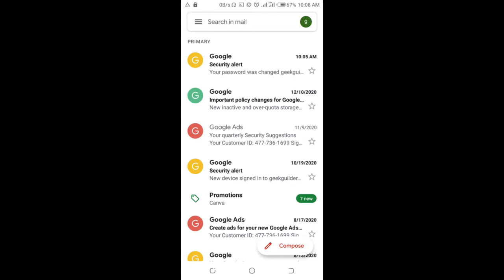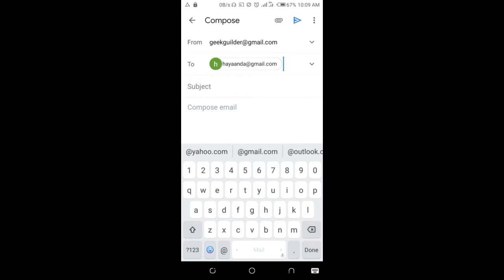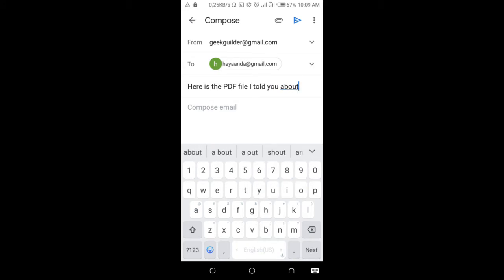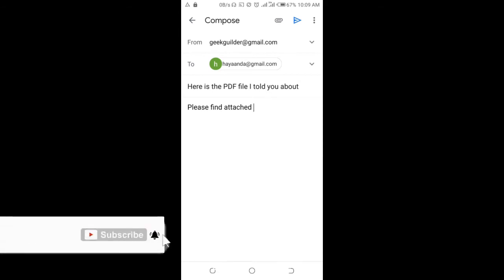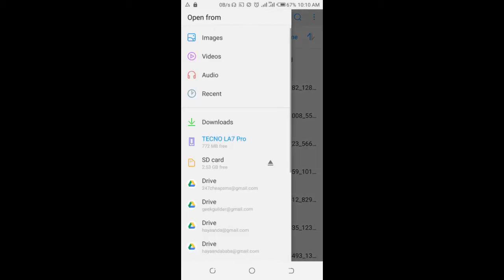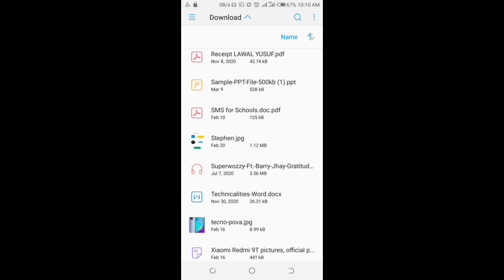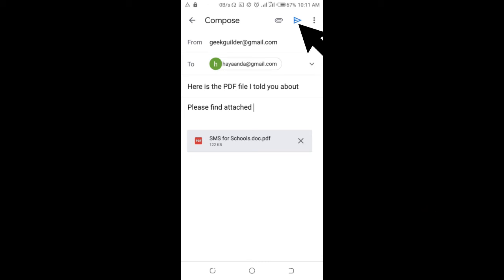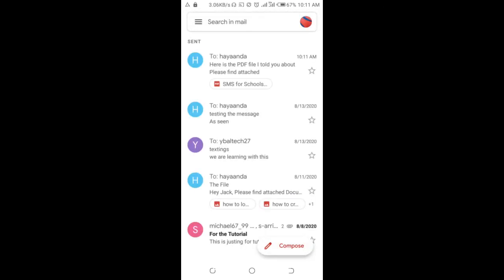How to send Pdf file in Gmail using phone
How to send Pdf file in Gmail using phone -  how to send pdf in Gmail in mobile